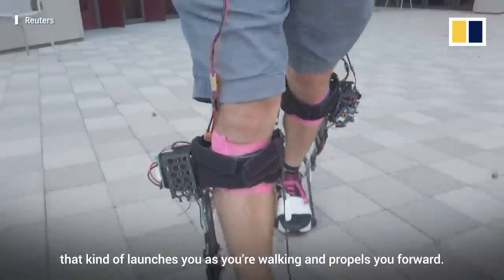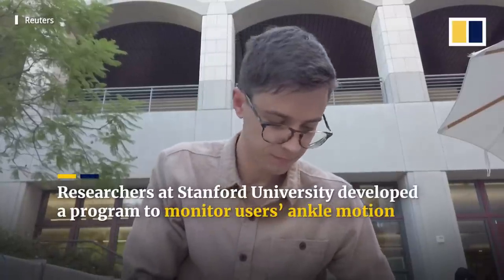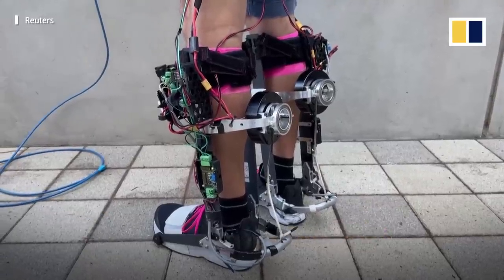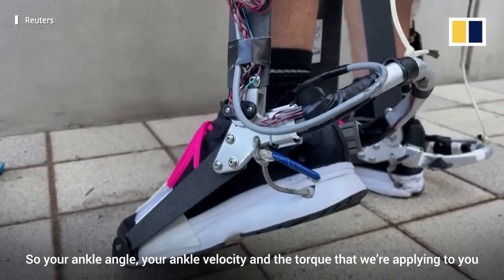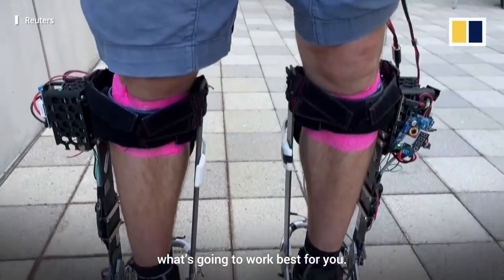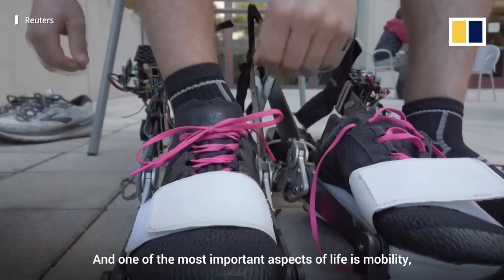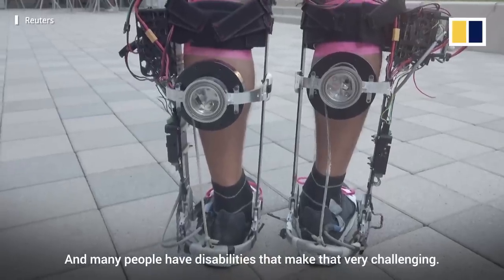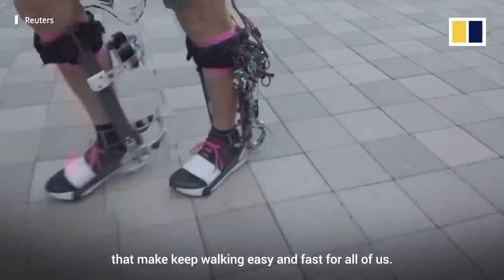Exoskeleton ‘boot’ helps wearers walk faster while using less energy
A new study published on October 12, 2022 shows promise for an exoskeleton boot that can help people suffering from mobility issues.

The robotic boot, which looks like a stripped down version of Iron Man’s suit in the Marvel movies, brings together computers, sensors and motors to assist wearers in walking faster while expending less energy.